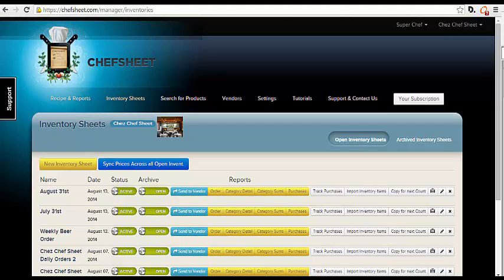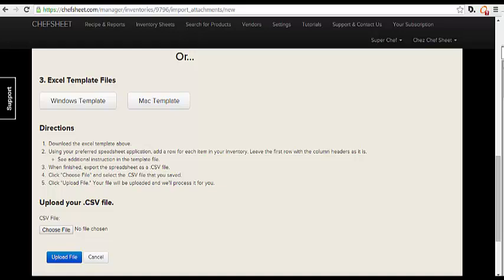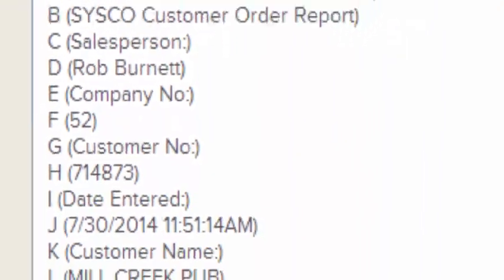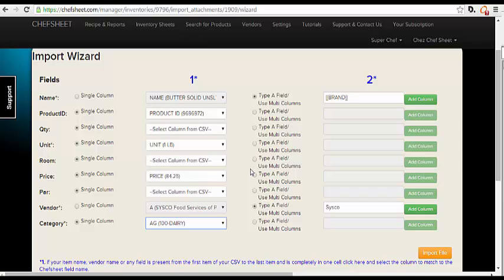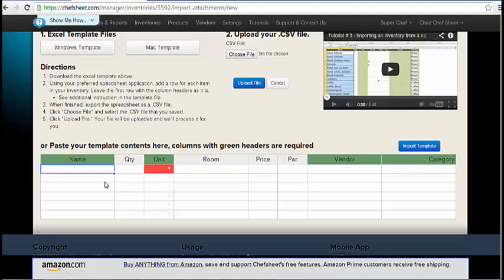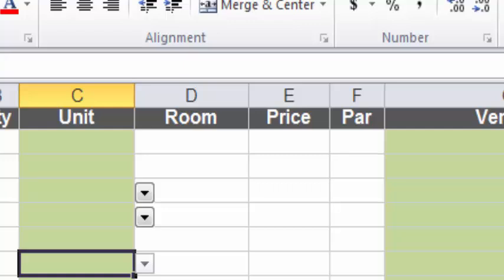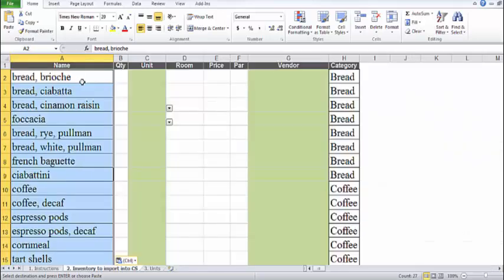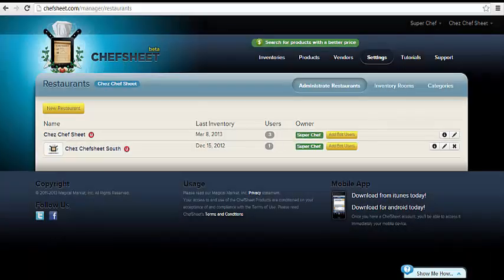How to import your inventory items into Chefsheet in minutes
Learn how to import all of your inventory items from any format like a Sysco order guide or your old inventory method.